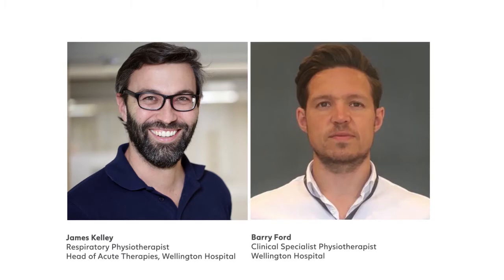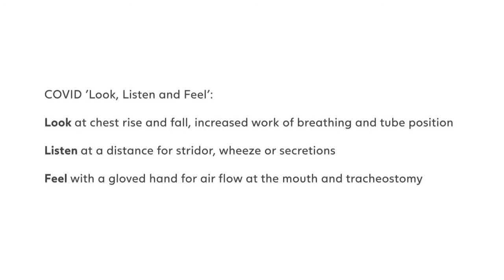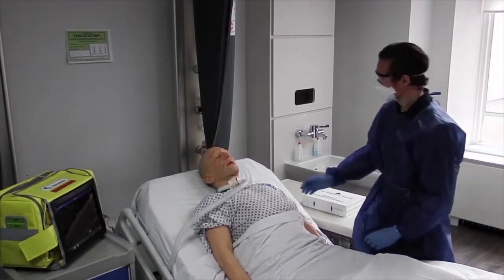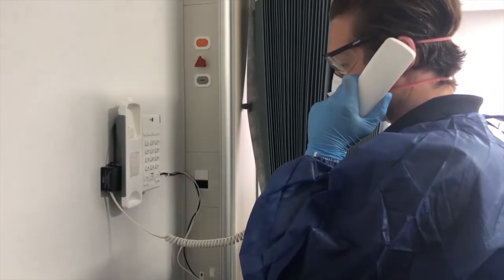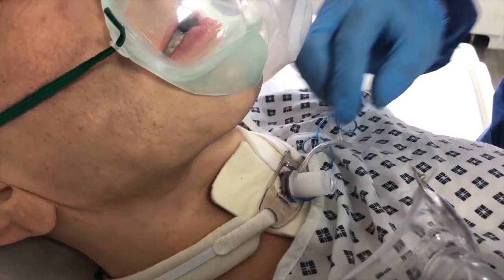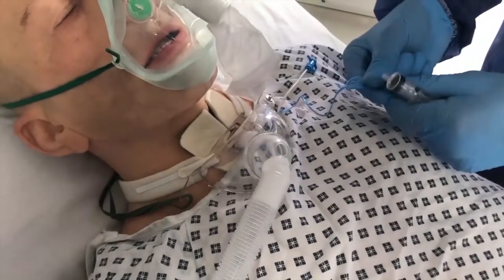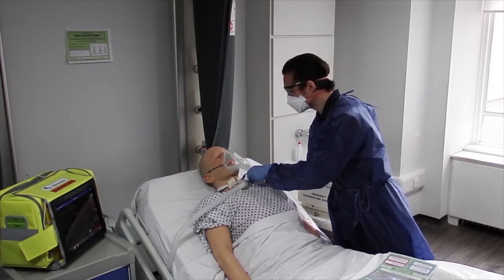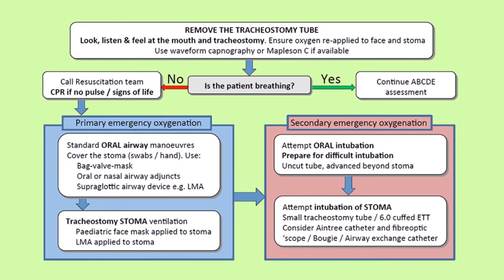Emergency Tracheostomy Management - Clinical Education